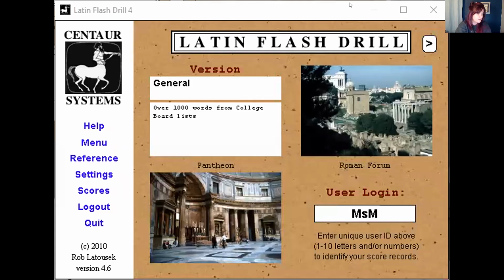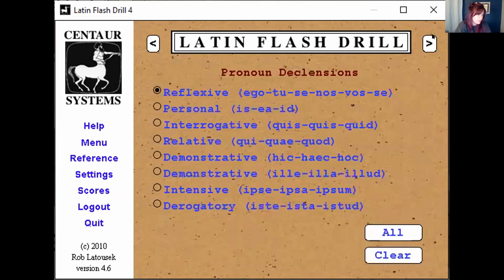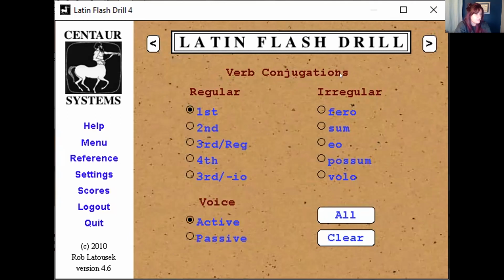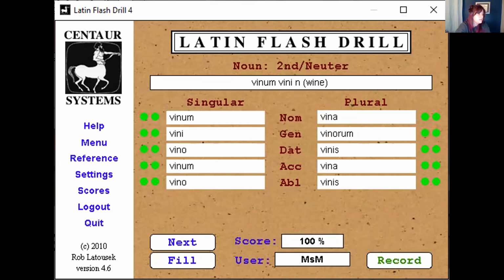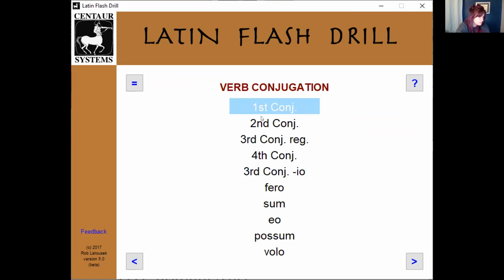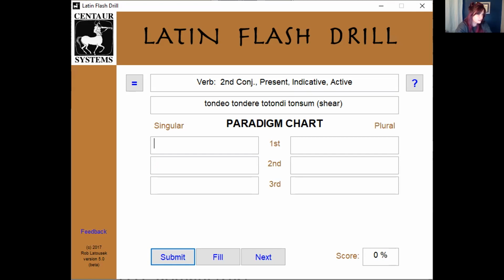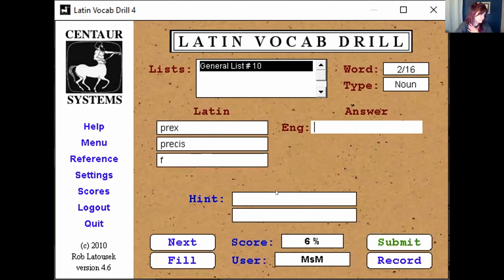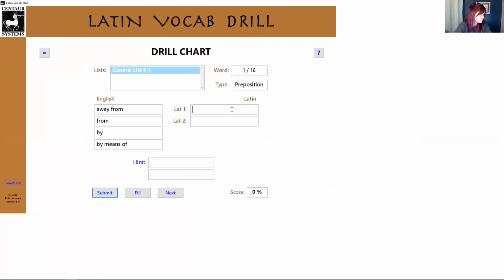Using Centaur Systems